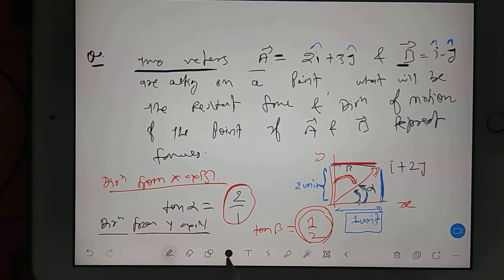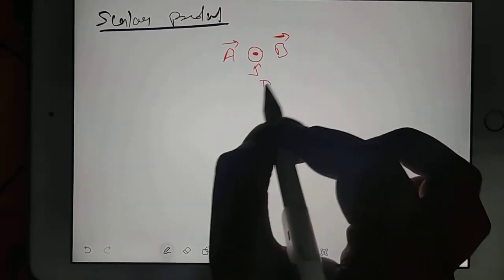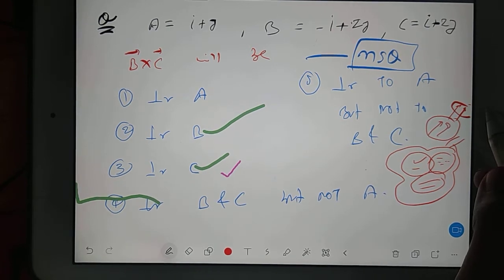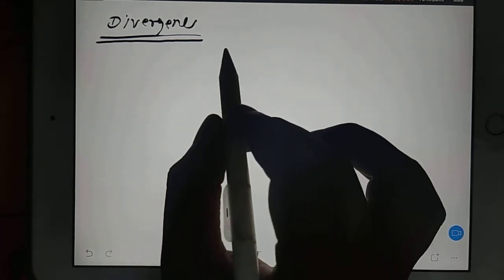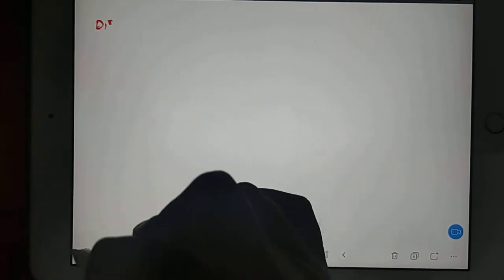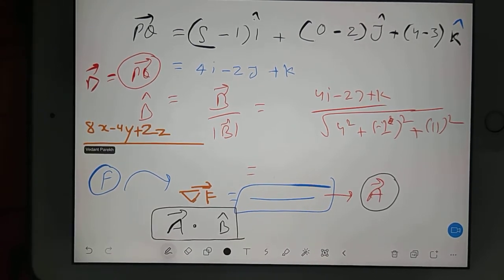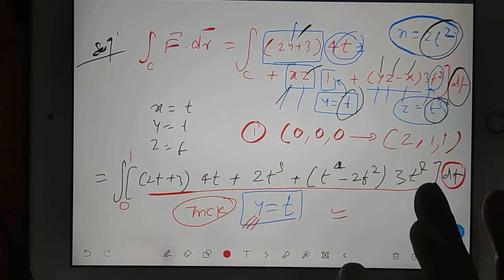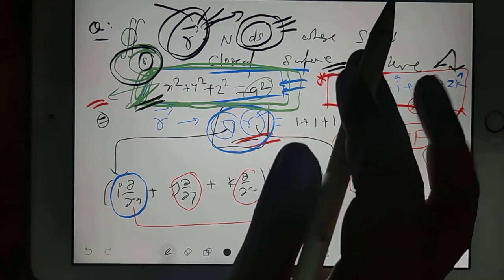lecture 9 | vector calculus part 2 engineering mathematics complete course for GATE concept library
🟢GATE AEROSPACE 2023 coaching admission

5 times GATE AE qualified.
7 years of GATE AE , ME , XE subjects teaching
15 years of IIT JEE & NEET subjects teaching
4 years of teaching Aviation pilots in abroad countries.

facilities For our regular  class room students
👉 Hand written notes , handbook , formula book
⚡⭐💥 Free crash course also for 40 days , free for regular Students with 2 revisions.

1 - aircraft propulsion
2 - aircraft structure
3 - Aerodynamics
4 - flight mechanics
5 - rocket propulsion
6 - space dynamics
7 - engineering mathematics
8 -  verbal ability
9- numerical ability
10 - miscellaneous
11 - bridge course foundation for GATE
12-  crash course
13- revision course

1- general aptitude ( verbal & numerical ability)
2- Engineering mathematics
3- strength of material
4- IC engine
5- fluid mechanics
6- Hydraulic machine
7- Heat transfer
8- Machine Design
9- Power plant
10- RAC
11- Theory of machines
12- Mechanics
13- Thermodynamics
14- production
15- industrial
16- Material science
17- Metal cutting & metrology

1- Thermodynamics
2- strength of material
3- fluid mechanics
4- Engineering mathematics
5- General Aptitude